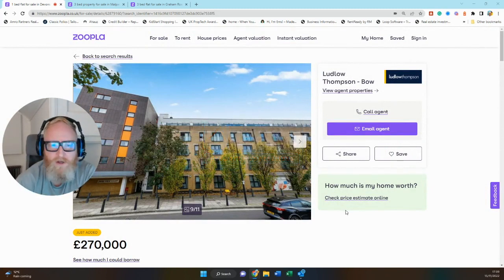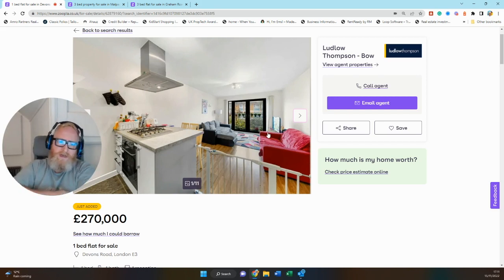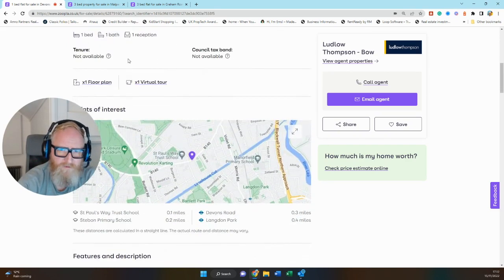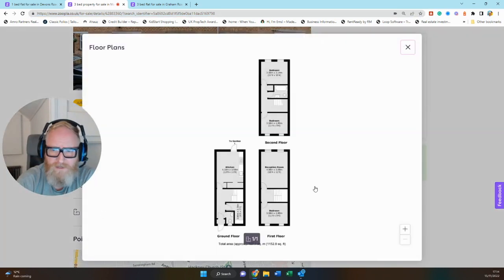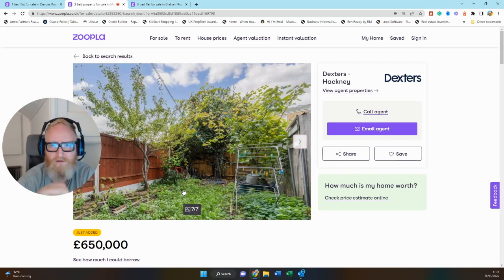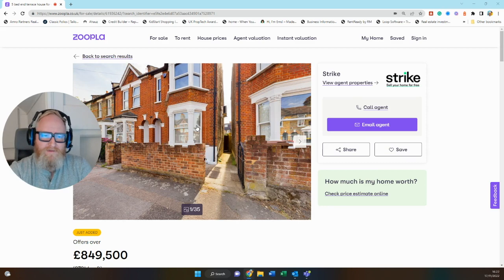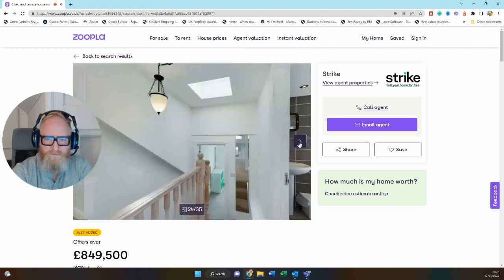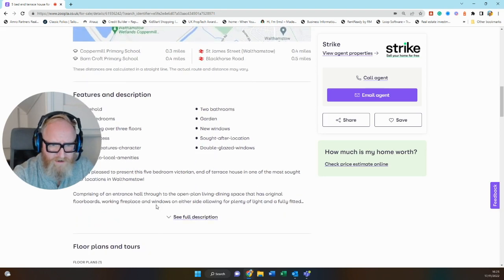BTL Deals of the Week #11 - featuring a well presented 5 bedroom house in Walthamstow! 🏡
Thanks for checking out this week's BTL Deals of the Week with Kristjan Byfield.

00:00 up to £500k - Devons Road
04:20 £500-750k - Hackney
07:55 £750-1m - Walthamstow

In this week's Buy To Let Deals video, Kristjan reviews three listings, one for each of the price brackets set out: up to £500k, £500-750k, and £750-1m.

Property number one of three is a 1-bed flat in east London, listed for auction starting at just £270k. The second listing is a great exLA in need of some upgrading but with loads of space over its three storeys, and finally we have a 5-bedroom house in Walthamstow, already modernised and ready for new tenants to move in!

Without a doubt, three interesting properties to cast your eye over if you are looking for an investment opportunity here in the UK's capital.